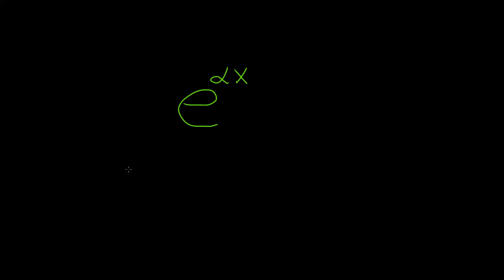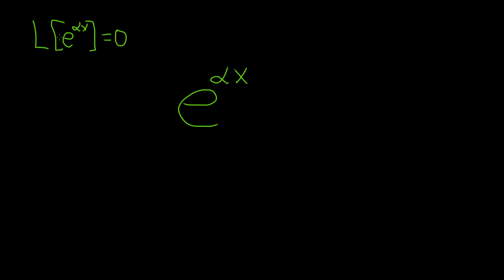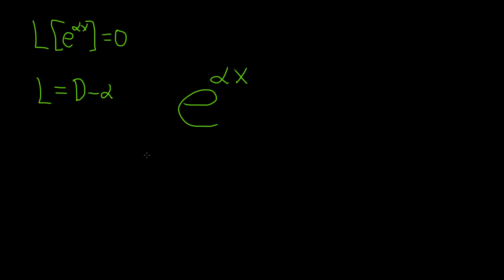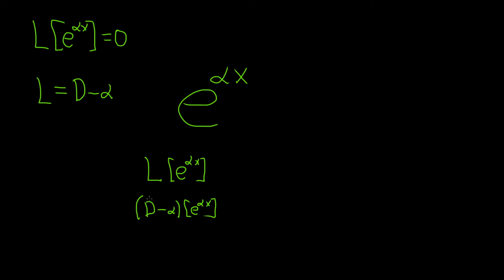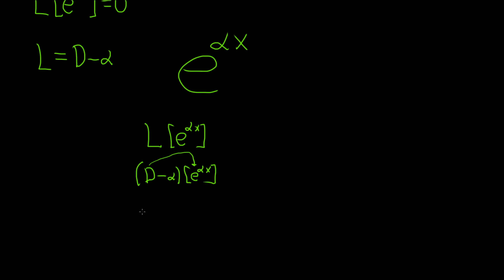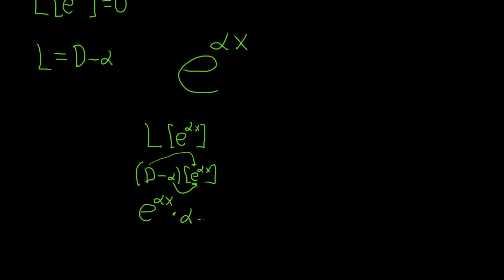Find an Annihilator for e^(alpha*x)